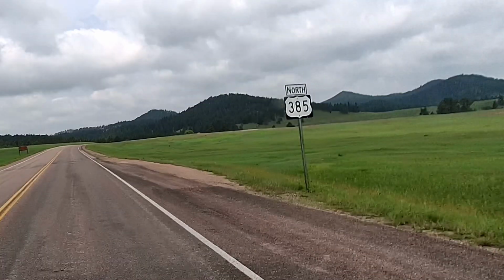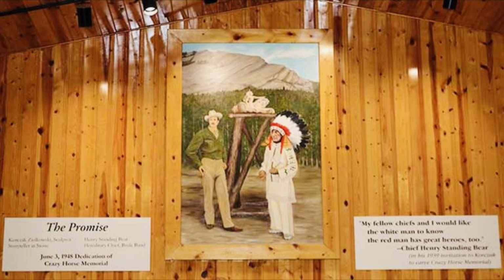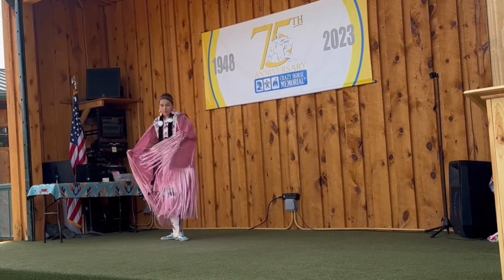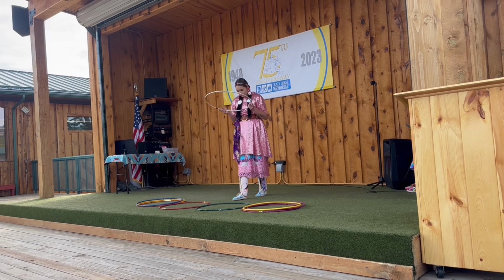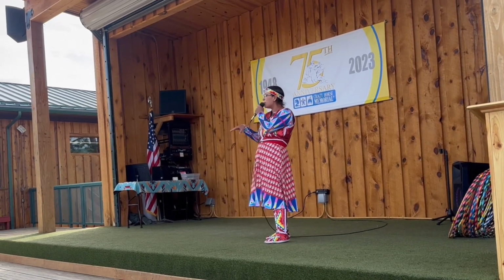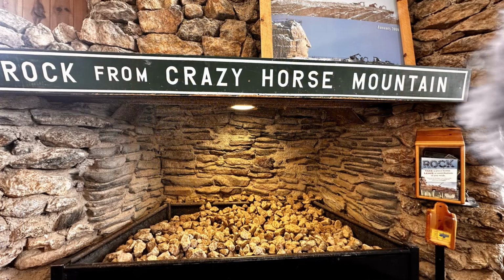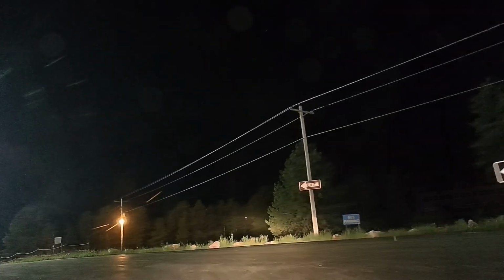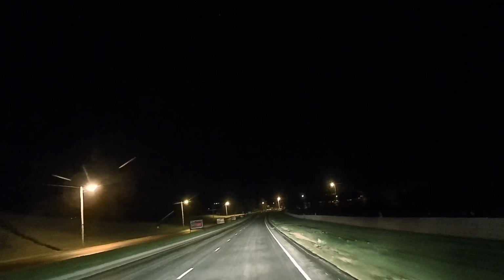Black Hills South Dakota, Crazy Horse Memorial June 2023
In this video we visit the Crazy Horse Memorial in South Dakota. This was filmed on June 11, 2023. We highly recommend visiting if you ever have the chance.

We did get permission to use this content in our video.

If you are interested in learning more about Starr Chief Eagle and Hoop Dance go or email at